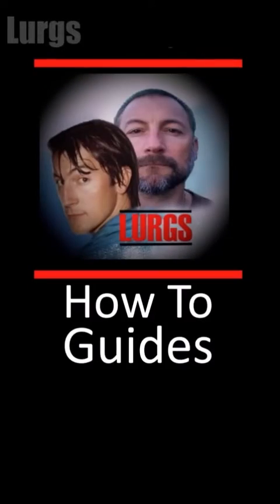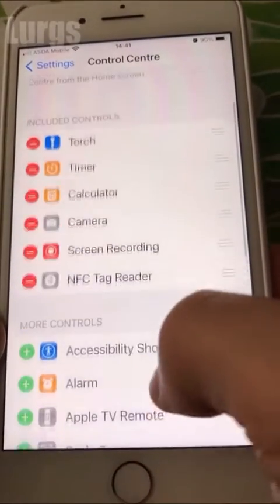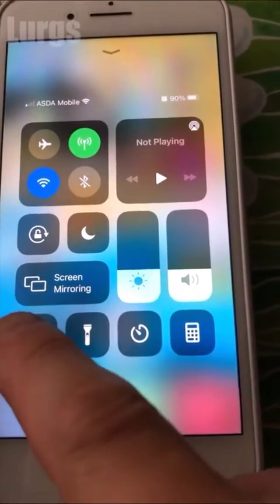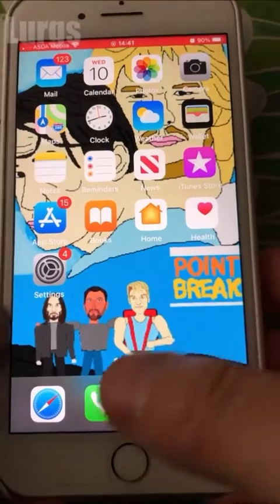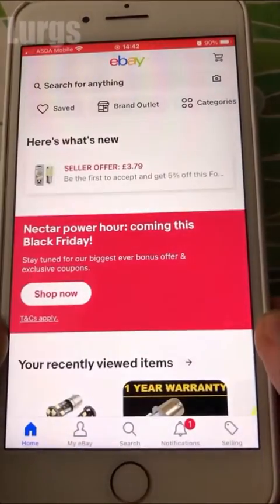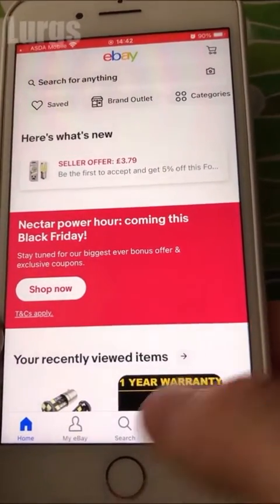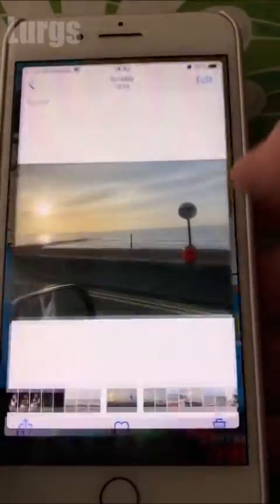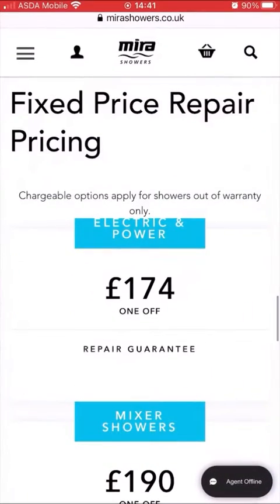How to screen record on iPhone - iPhone How to Screen Record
In this iPhone tutorial I will show you how to screen record on your iPhone.
Screen recording on the iPhone is a very handy feature to record your iPhone Screen if you want to screen capture videos from websites or Apps.
How to screen capture video on your iPhone is a standard feature on all modern iPhones and iPads from iOS11 onwards.

Other useful How To Guides to help you save ⏱TIME and 💰 MONEY:
TECHNOLOGY